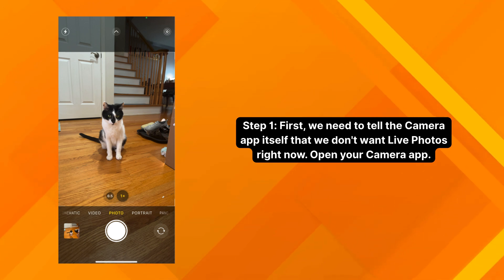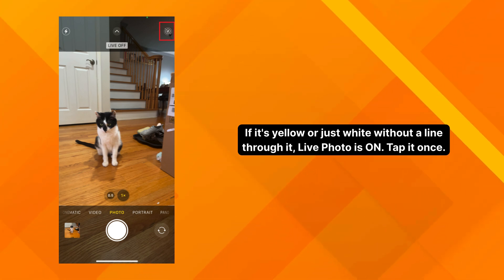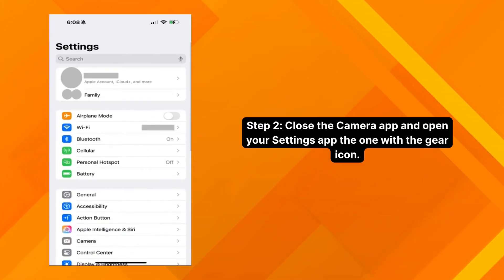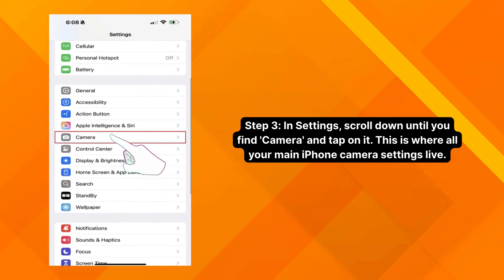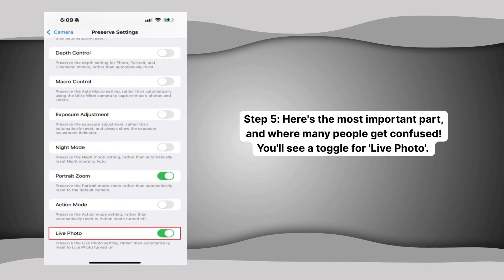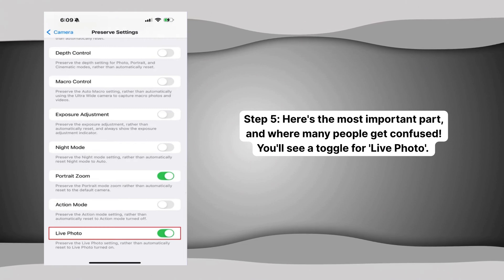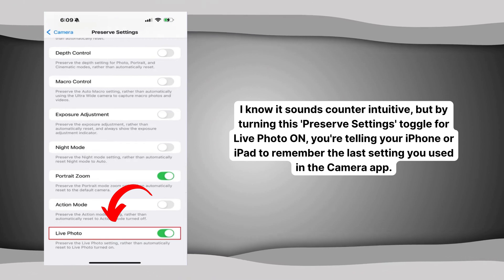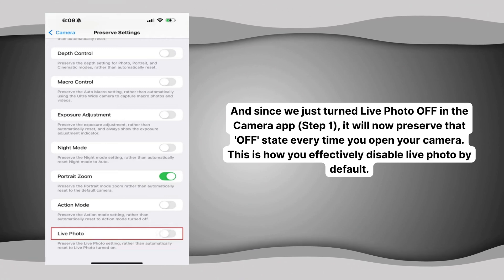How to Permanently Turn Off Live Photo on iPhone or iPad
Surprised seeing that storage space being chipped out due to photos? There are a lot of cases but the most common one is seeing your images moving entirely. This is called Live Photo in iPhone or iPad, a feature that lets you capture moments with extra motion but with more storage use. Though, no worries! This video will let you know how to permanently turn off live photo on your iPhone or iPad in simple steps to streamline your photo-taking experience!

This topic is also covered in our article, where you can dive into the details at your own pace

Live Photos can be fun, but they often bring more hassle than they're worth. They consume more storage space, making your device run out of room faster, and they can make sharing photos trickier since not all platforms support this feature. If you've been scratching your head, wondering why your photos keep moving when you don't want them to, stick around. This video will give you a straightforward solution to reclaim your iPhone or iPad's storage and simplify your photo library management.

Turning off Live Photo isn't just about saving space—it's about taking control of your device. Many users find that Live Photos clutter their photo albums and make organizing pictures a chore. With our easy-to-follow steps, you'll learn how to turn off this feature permanently so you can focus on capturing the perfect still shot every time. Whether you're a photography enthusiast looking for more control over your shots or just someone tired of the surprise movement in your pictures, this guide has you covered.

Why is this important? Imagine capturing a beautiful sunset only to find that your photo has an unintended three-second motion attached. Or you're sharing photos with friends and family, and they're puzzled by the unexpected animation. By learning to turn off Live Photo on your iPhone or iPad permanently, you ensure that every image is precisely what you want to convey—no more, no less.

We'll guide you through the settings step-by-step, ensuring you can follow along easily, even if you're not tech-savvy. It's all about making the iPhone or iPad work for you, not the other way around. And if you've ever been in a hurry to take a quick snap and found yourself bogged down by the Live Photo delay, you'll appreciate how much faster and smoother your photo-taking will be.

Join us in this video as we demystify the process. We promise no technical jargon—just simple, actionable advice to make your life easier. We'll share tips often overlooked by others, giving you a comprehensive understanding of your device's capabilities. By the end of this video, you'll have the skills to adjust your settings confidently and keep them that way.

Are you ready to enhance your iPhone or iPad experience? Dive into the video to learn how this simple change can make a big difference. Remember, your device should work for you, not vice versa. Let's make your photo gallery exactly what it should be: a collection of your best moments captured as you intended. Watch now to unlock the full potential of your device and take your photo-taking to the next level.